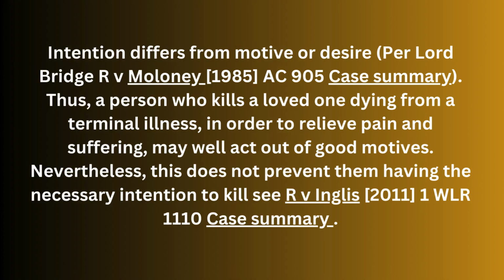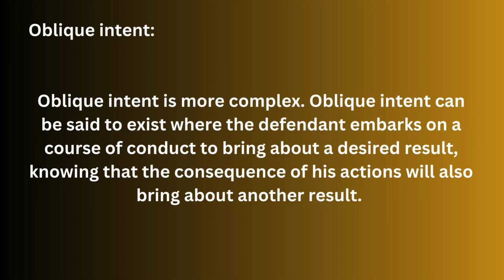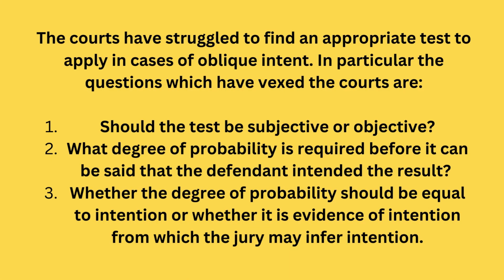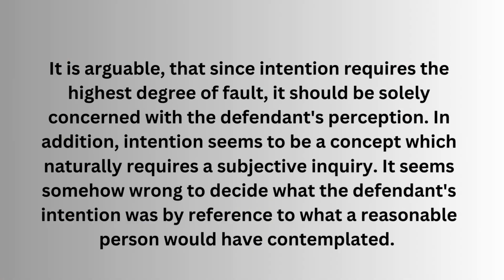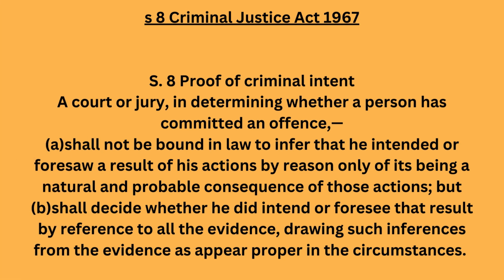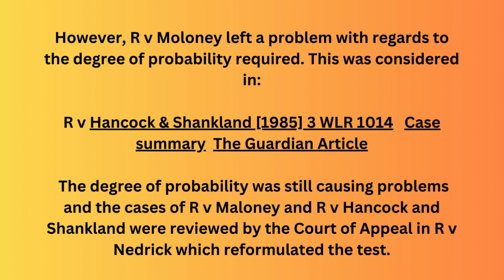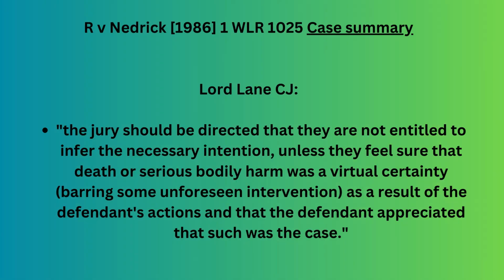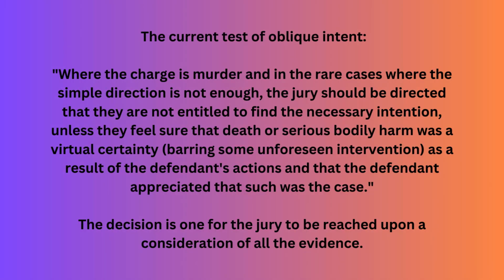Define Intention? | Complete video | video # 2